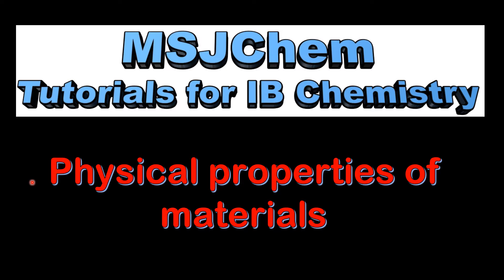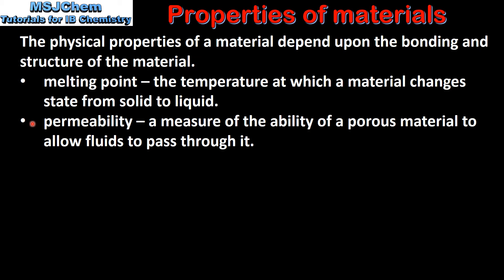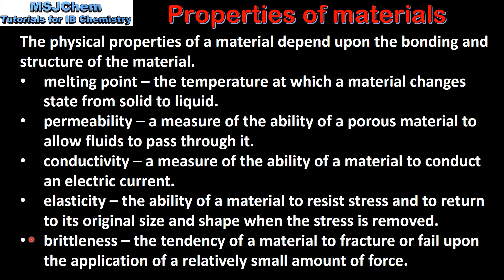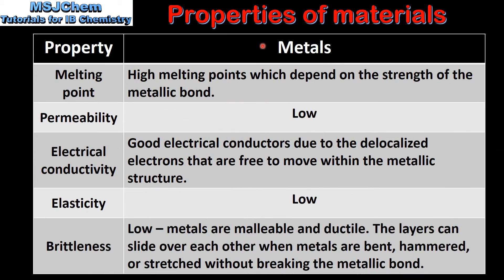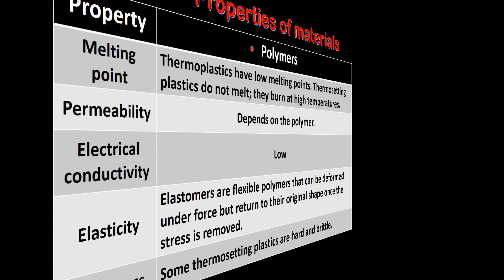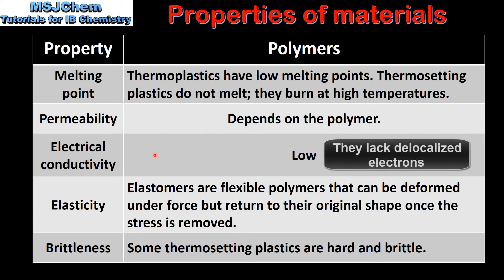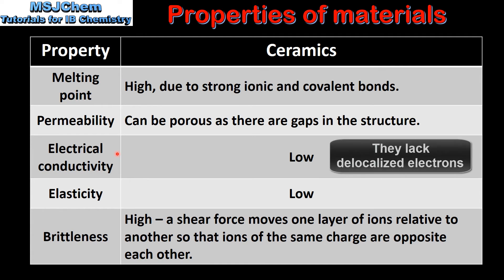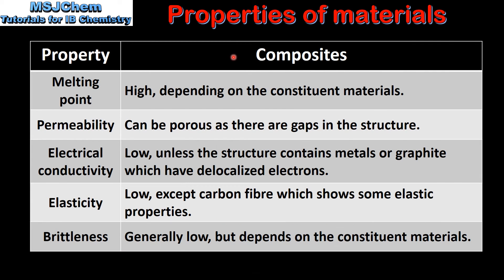A.1 Properties of materials (SL)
Applications and skills:
Relating physical characteristics  (melting point, permeability, conductivity, elasticity, brittleness) of a material to its bonding and structures (packing arrangements, electron mobility, ability of atoms to slide relative to one another).